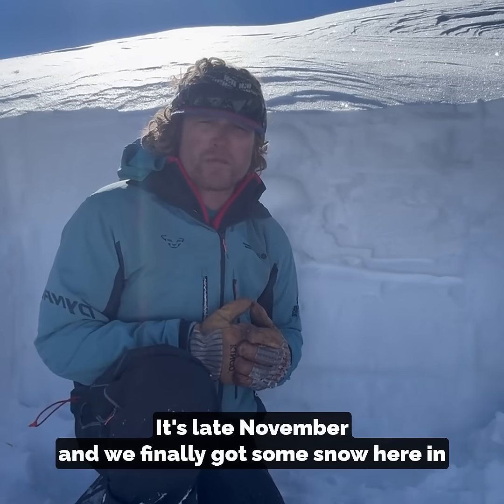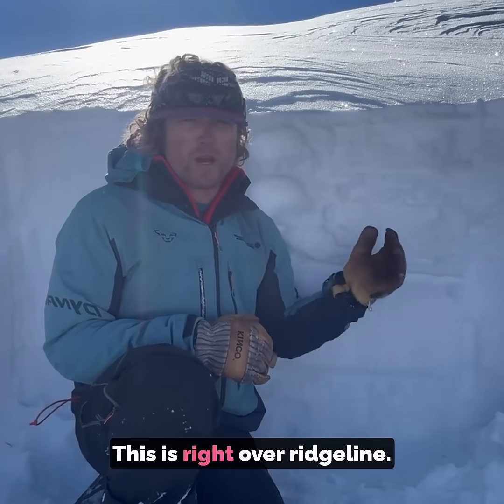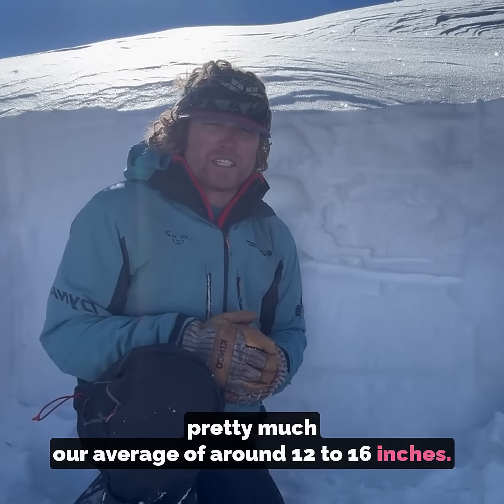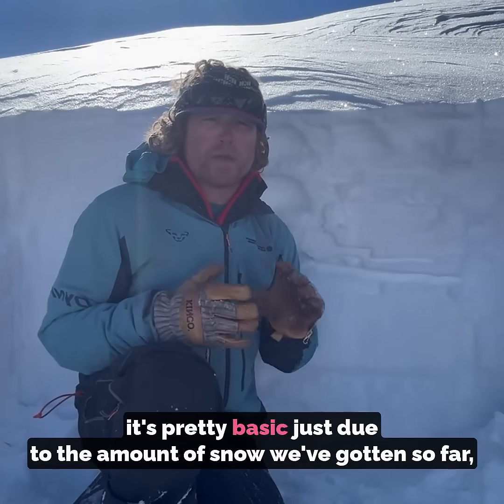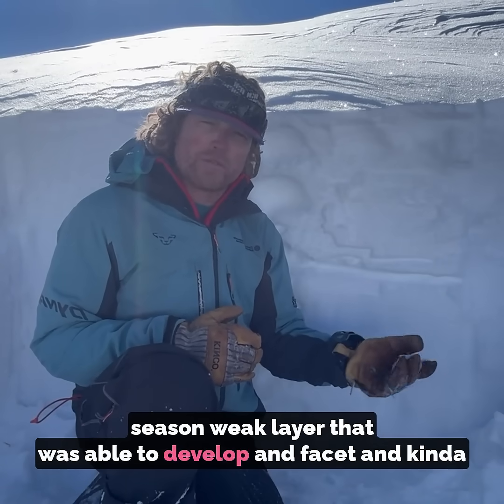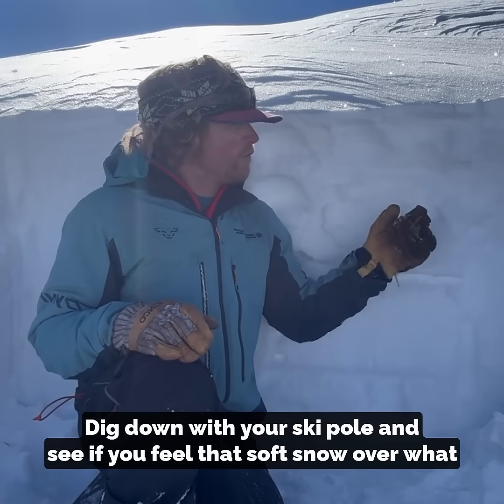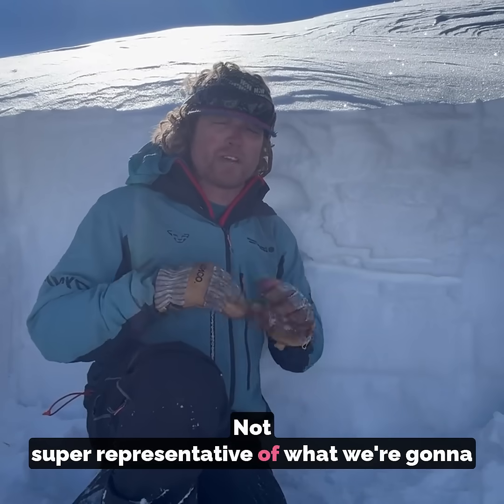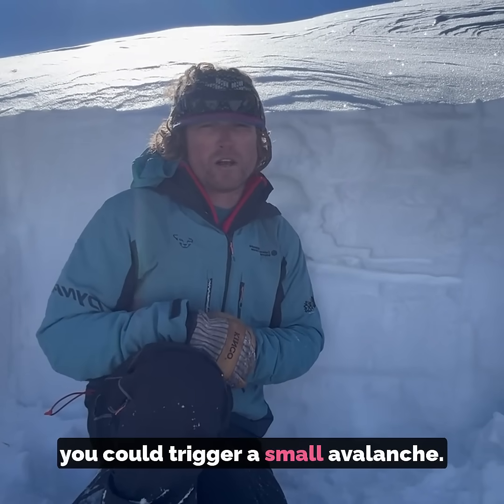Nov. 24, 2025 - San Juan Mountains Snowpack Update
In this video, CAIC Southern Mountains Senior Backcountry Forecaster Jeff Davis breaks down the early-season snowpack in the San Juan Mountains as of November 24, 2025. Before you head out, always check the full avalanche forecast, read the latest observations, and submit your own field reports at Colorado.gov/avalanche.